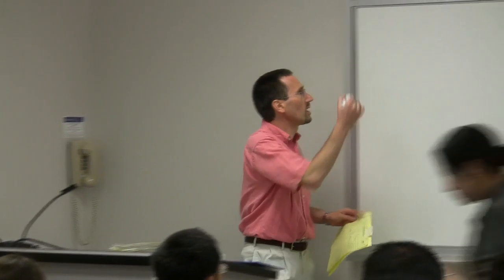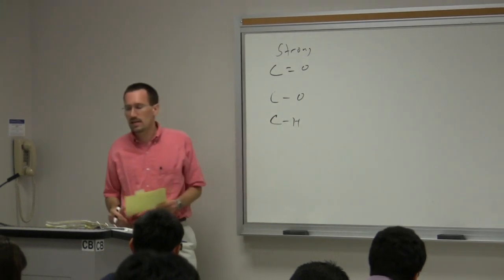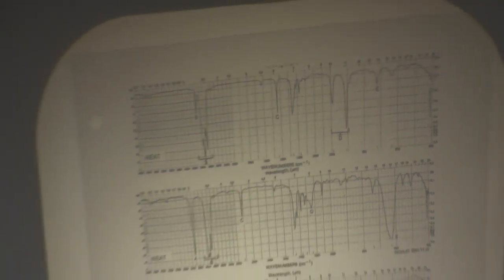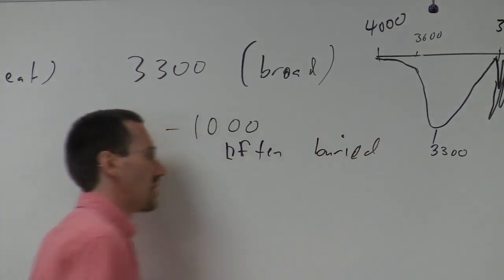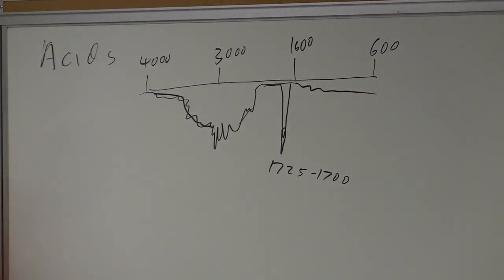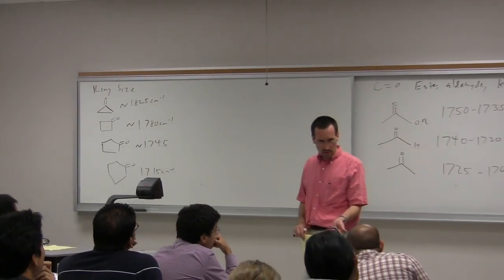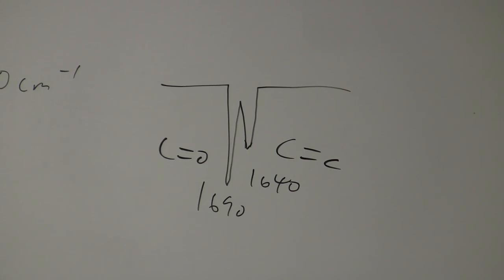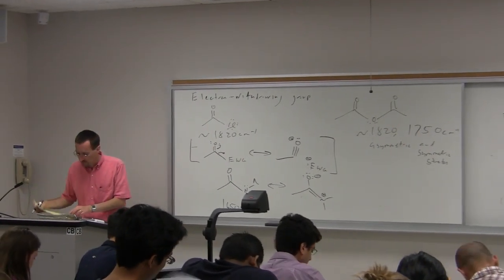Lecture 2. Infrared Spectroscopy: C,H,O-Containing Functional Groups.